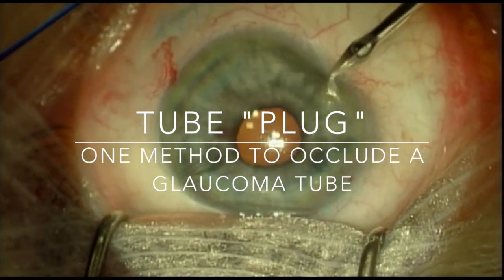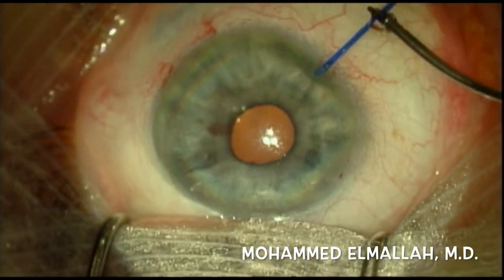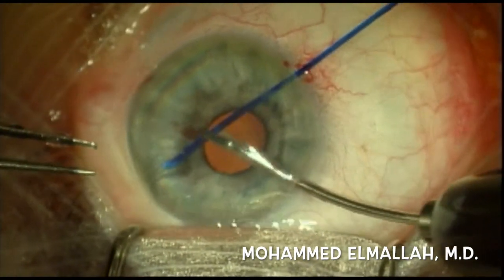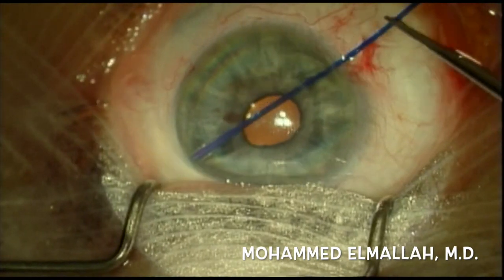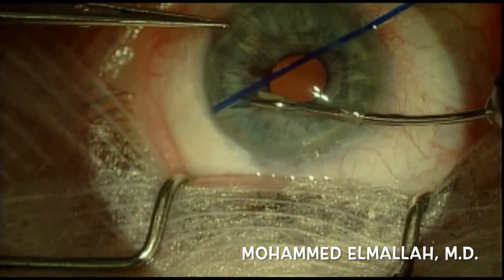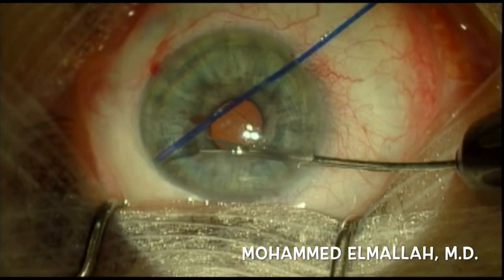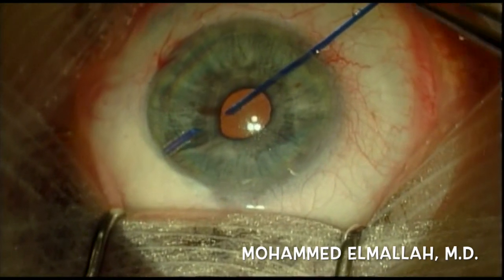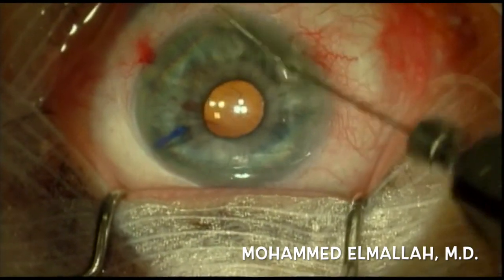Tube Plug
One Method to occlude a glaucoma tube.  The example shown is a Baerveldt tube, a non-valved tube.

Sometimes, it is necessary to occlude a tube in a patient with chronic hypotony.  This technique utilizes a 2-0 Prolene suture as the "plug".  I have tried 2-0 Supramid but it is not as stiff and so not as easy to thread up the tube.  Interestingly, this patient still had the 3-0 Supramid "stent" in place from the original placement of the tube. With the 3-0 Supramid, there was hypotony and so it was removed and replaced with a 2-0 prolene plug as shown.

Other methods to close a tube include removing it from the anterior chamber, tying off the tube subconjunctivally, or tying off the tube in the anterior chamber.  One advantage to tying the tube off in the anterior chamber, is that the suture tying off the tube can later be lasered and thus loosened, allowing flow to resume. I would think however that it would be difficult to titrate flow and in my practice view these tubes as either "on" or "off", especially in the setting of a non-valved tube as is the case here.